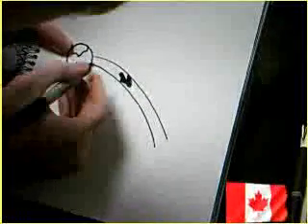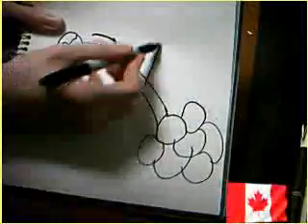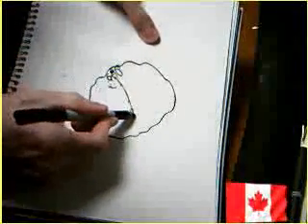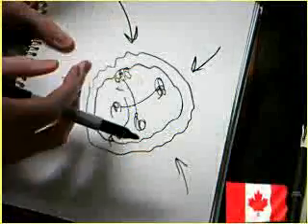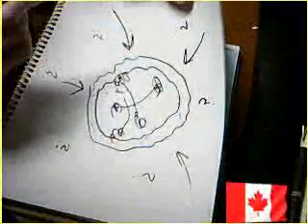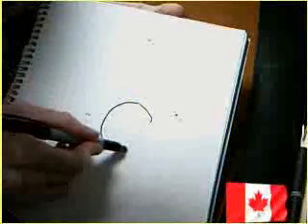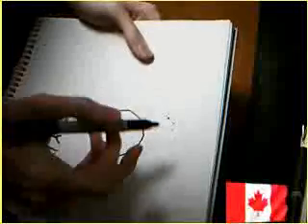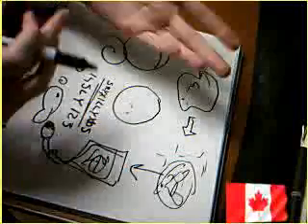The Universe Outlined & Explained